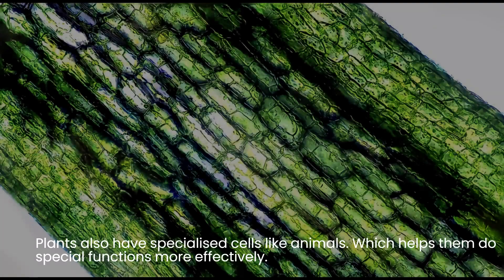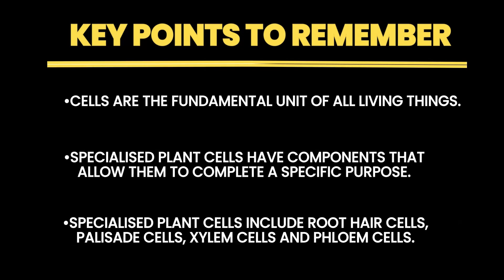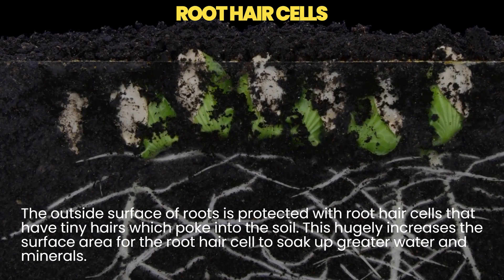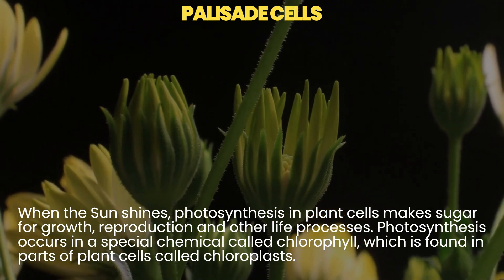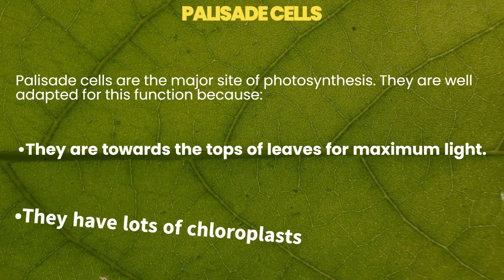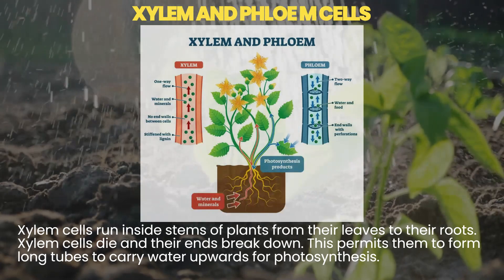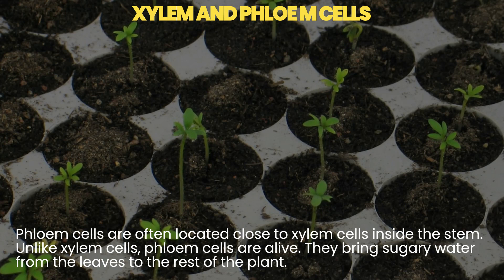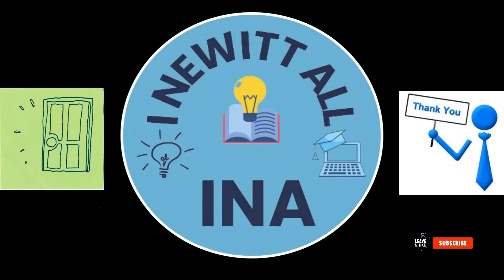Specialised Plant Cells (KS3 Biology Revision)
Embark on an educational adventure through the microscopic universe of plant cells with our comprehensive KS3 Biology guide. This video is a deep dive into the intricate world of specialized plant cells, where we explore the remarkable adaptations and vital functions of root hair cells, xylem, phloem, and more. Uncover the secrets of these cellular powerhouses and understand how they contribute to the overall life processes of plants.

From the tiny root hairs that anchor plants and absorb essential nutrients, to the robust xylem and phloem cells that transport water and sugars throughout the plant body, each cell type plays a pivotal role in plant survival and growth. Our video provides a clear and engaging explanation of these processes, making it an ideal study companion for students delving into KS3 Biology.

Join us as we journey through the botanical landscape, shedding light on the complex mechanisms that enable plants to thrive. Whether you’re a student preparing for exams or a curious mind eager to learn about plant biology, this video is your gateway to understanding the foundational elements of plant life.

Don’t miss out on this opportunity to enhance your knowledge with our visually stimulating and intellectually enriching content.

⏱️ VIDEO CHAPTERS ⏱️⏱️
​0:00 – 0:07 – Introduction
0:07 – 0:13 – Welcome to the Channel
0:13 – 0:21 – Topic Introduction: Specialized Plant Cells
0:21 – 0:32 – Basic Structure of Plant Cells
0:32 – 0:42 – Key Points on Specialized Plant Cells
0:42 – 1:01 – Overview of Specialized Plant Cells
1:01 – 1:30 – Root Hair Cells
​1:30 – 2:04 – Palisade Cells
​2:04 – 3:01 – Xylem and Phloem Cells
3:01 – 3:16 – Conclusion and Sign-off